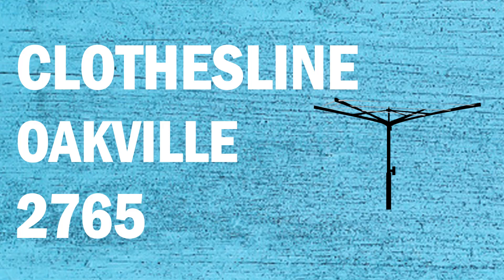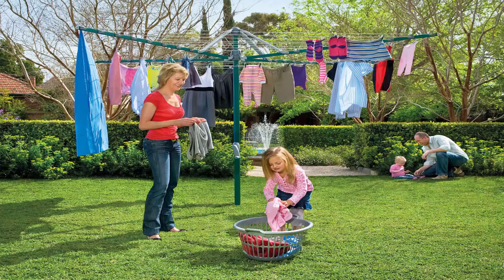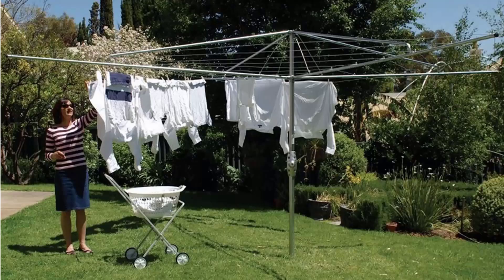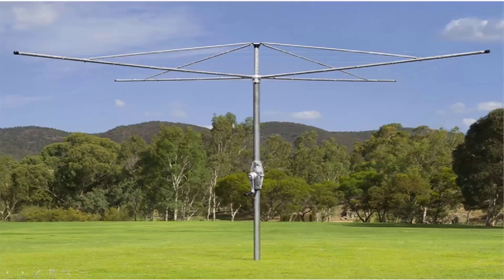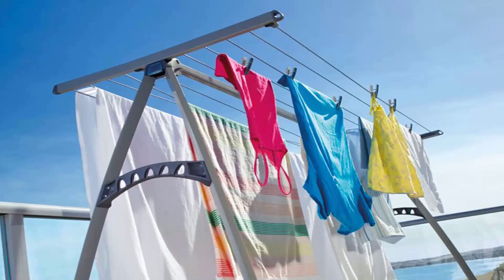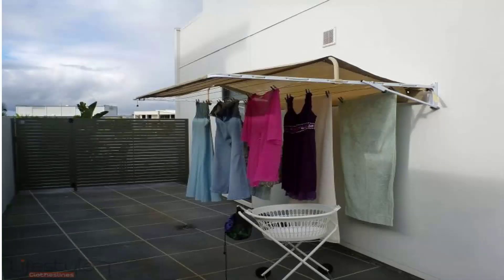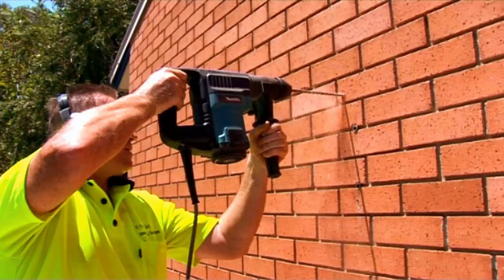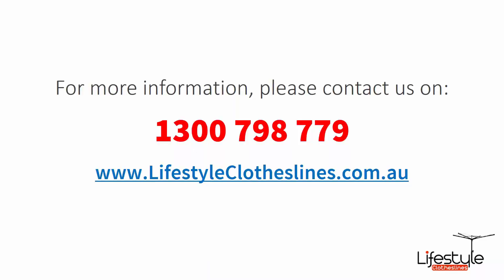Clothes Line Oakville 2765 NSW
Looking for a new Clothes Line Oakville 2765 NSW for all your clothes line needs as Lifestyle Clotheslines is the leading supplier of clothes lines.

All makes and models of clothes line products are in stock for the Beverly Park 2217 area, plus all leading brands of clothes lines including the famous Hills clothes line range.

- Eco Clotheslines
- Daytek
- Versaline
- Evolution
- Fulcrum
- Clevacover
- Sunbreeze
- Hegs Pegs
- Kitchen Maid
- City Living